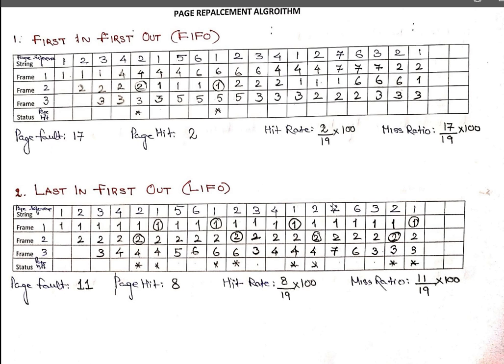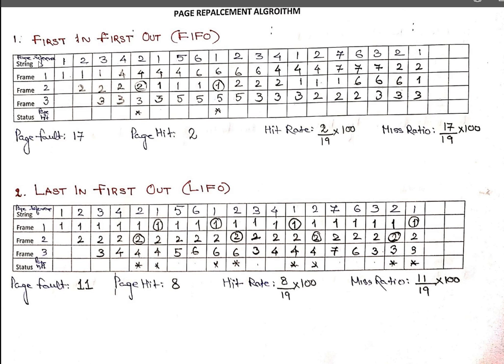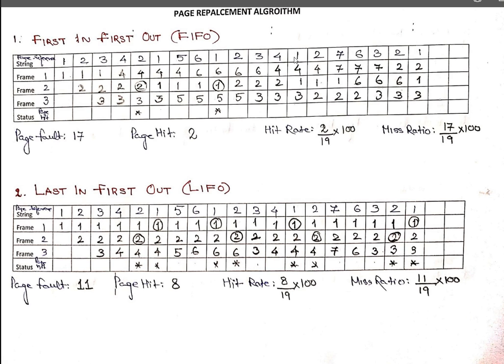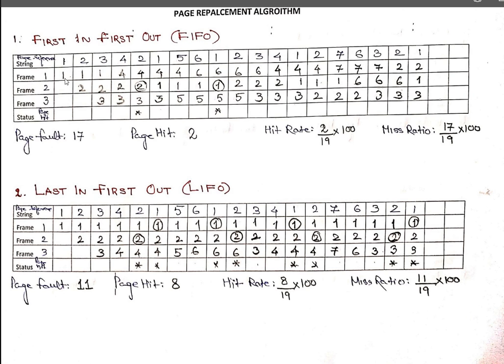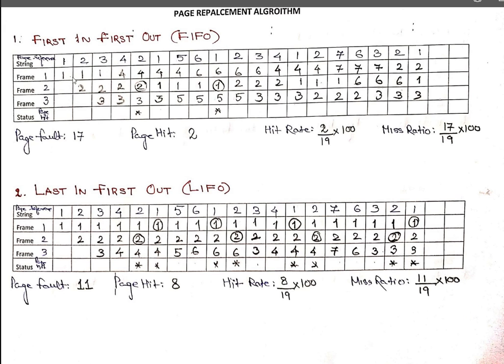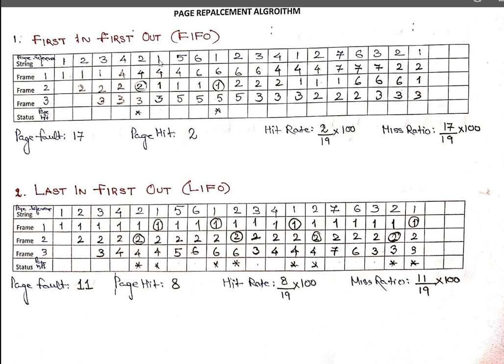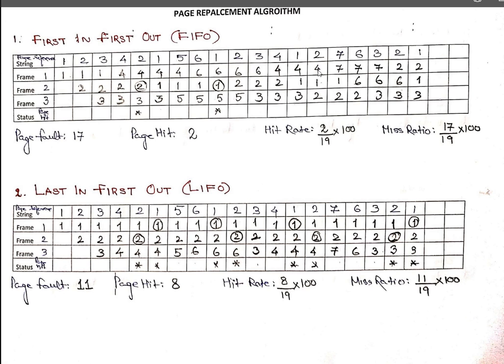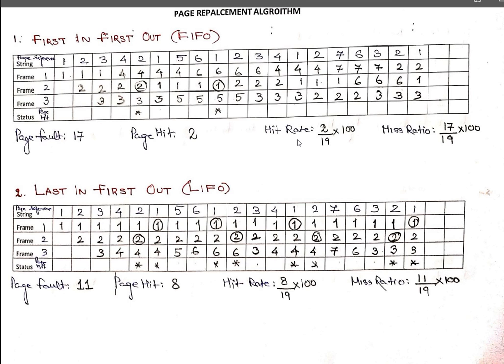PRA- FIFO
Discussed on topics related to the Real Time Operating Systems.